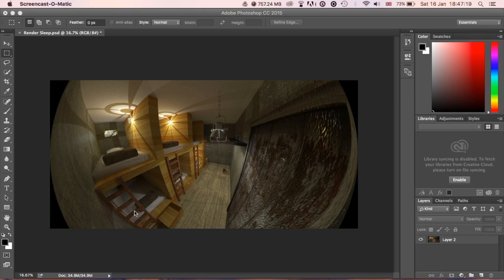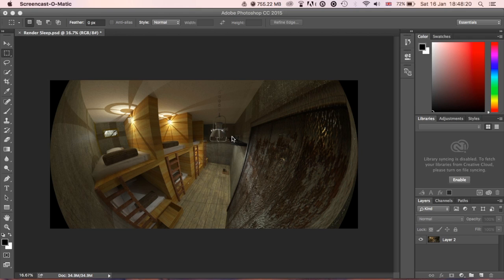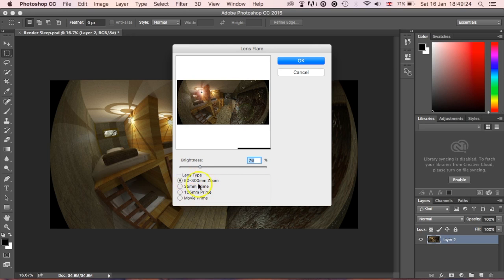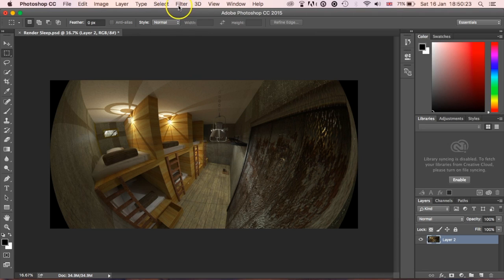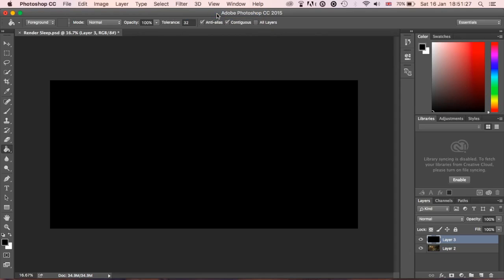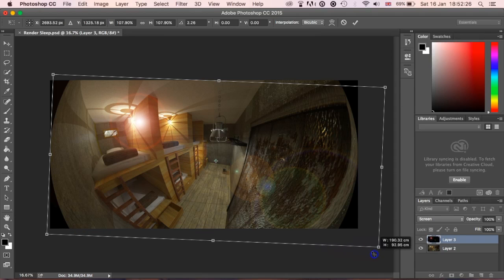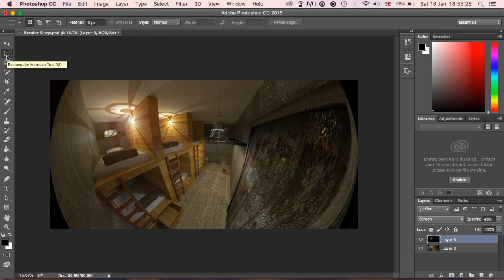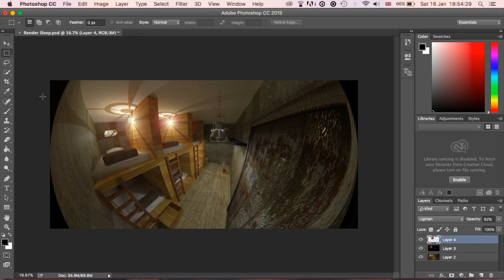UNLOCK LENS FLARE tool in Photoshop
Today Chris takes you through the secrets of unlocking the lens flare tool in Adobe Photoshop in order to give your visualisations or photographs an extra dynamic.